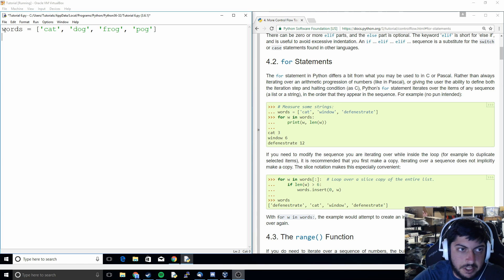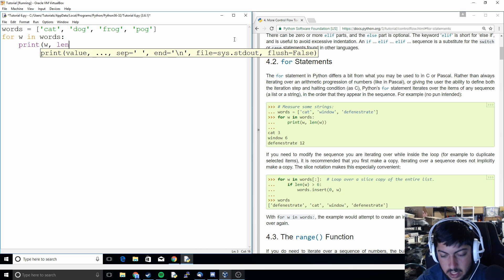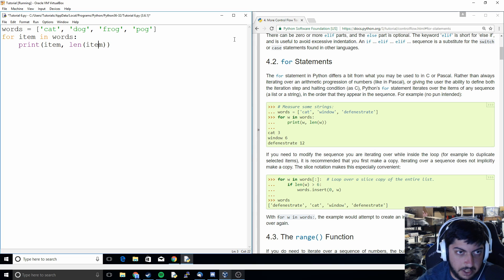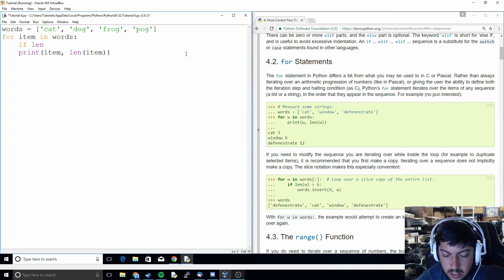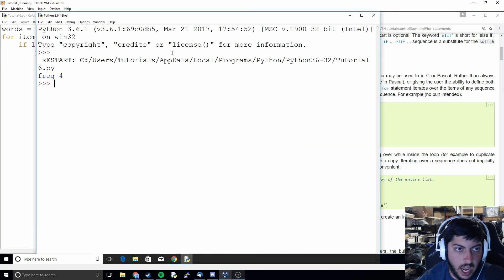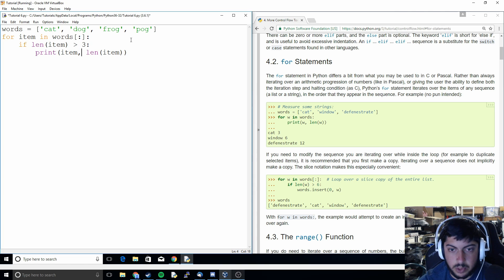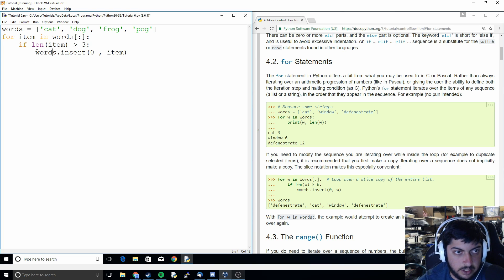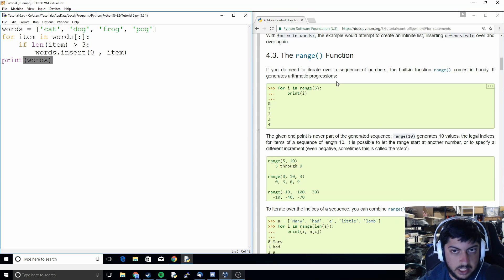Python 3.6 Tutorial 7(For loops)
Beginner Python 3.6 tutorial on for loops